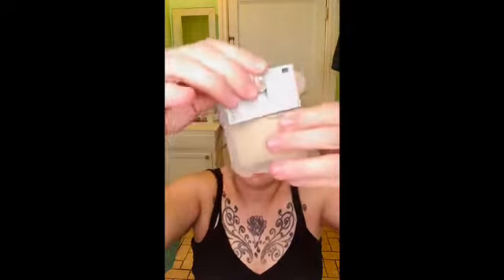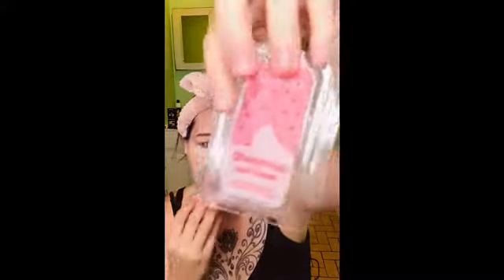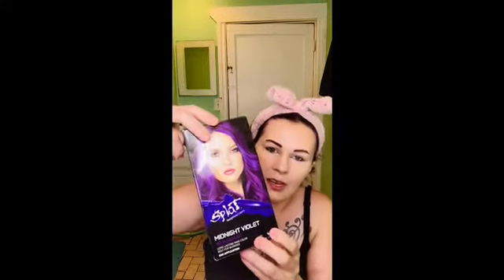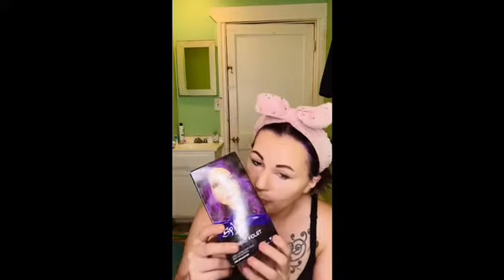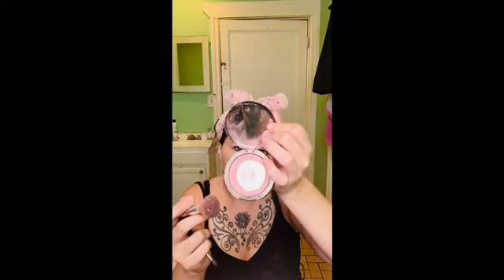Get Ready w/me & Lets talk about Shane Dawson & my life as an epileptic mom watch in 2xspeed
I hope you guys watch in 2x speed lol it’s a long one!